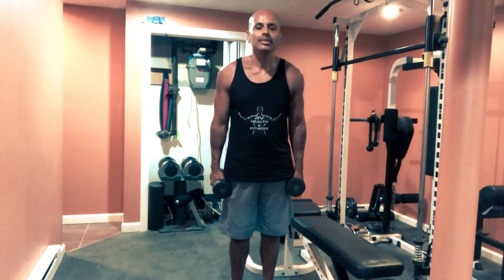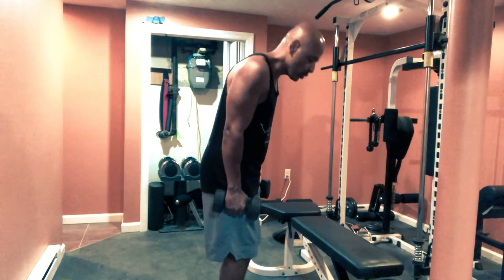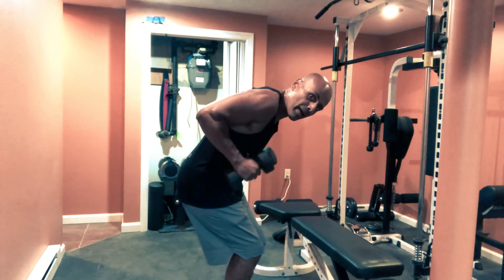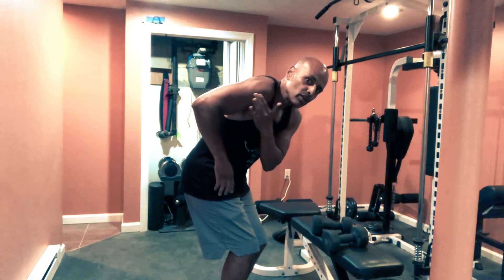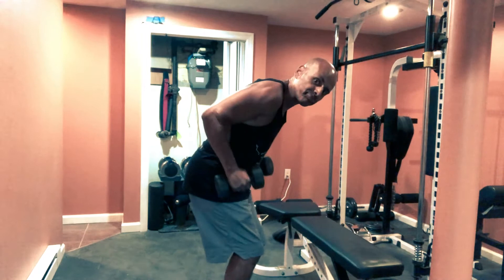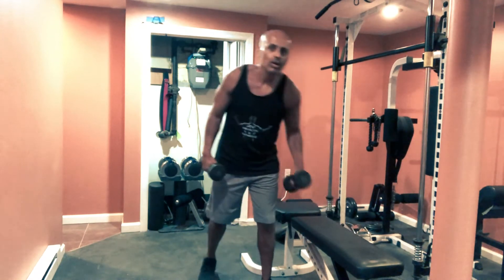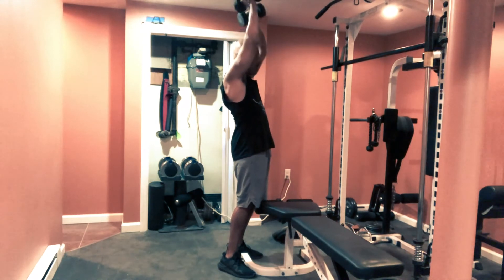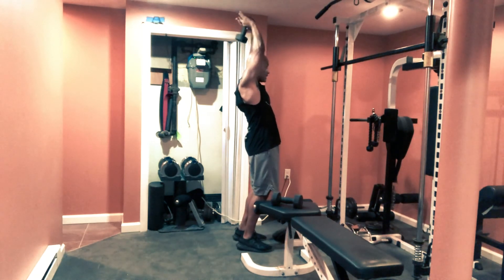Dumbbell Kickbacks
How to Dumbbell Kickbacks or Dumbbell Tricep Extensions.